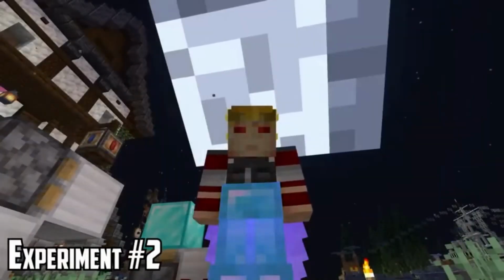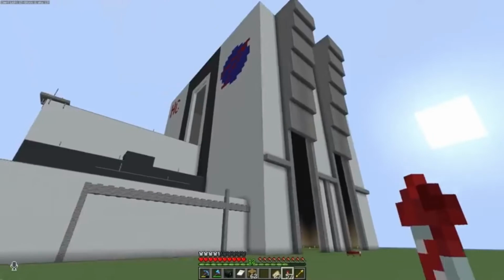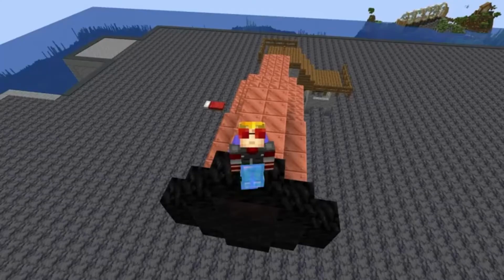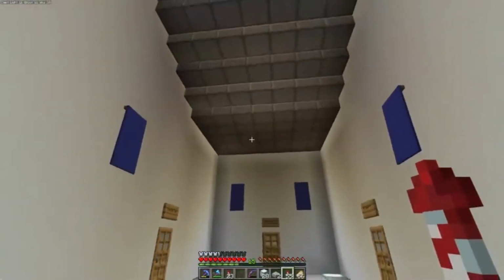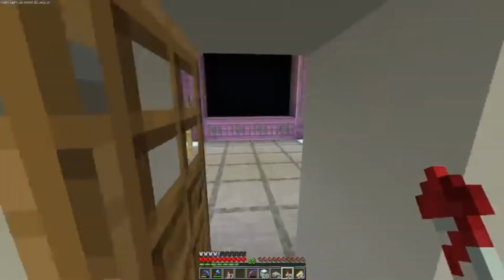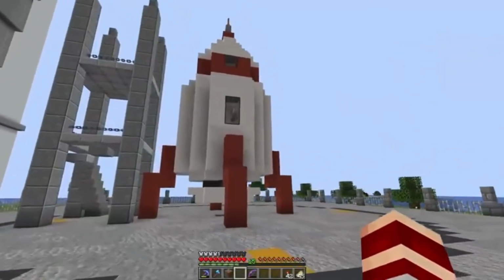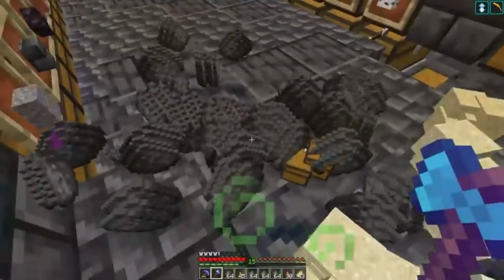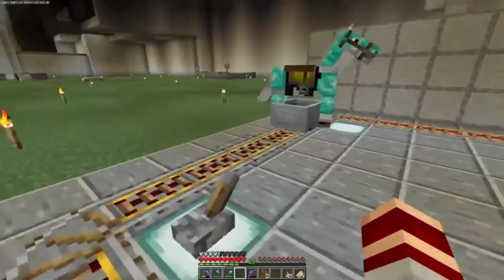HASA - Reach for the stars!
Kasp brings you this Hermitcraft Fan film, HASA - Reach for the stars!
The story of HASA and it's mission to stop the moon destroying Hermitcraft.

All of this belongs to Tango or Grian, they made all of this content with the exception of the soundtrack.
Go sub to them if you haven't already.